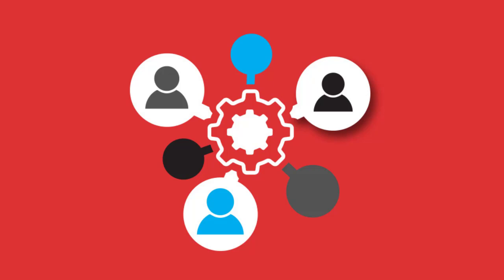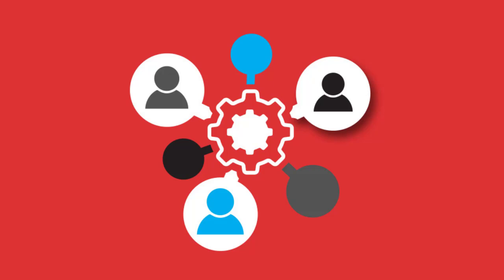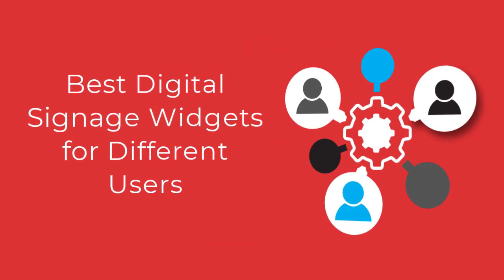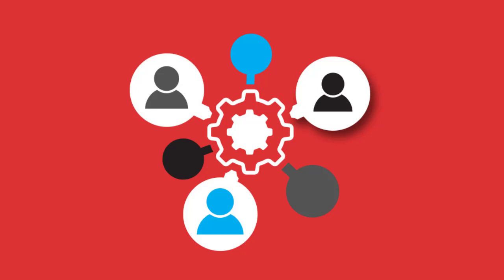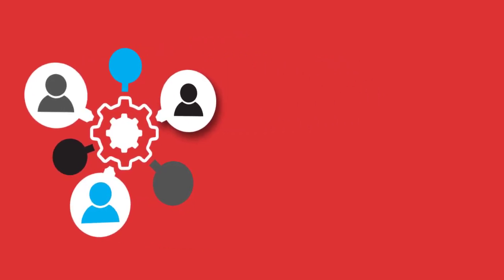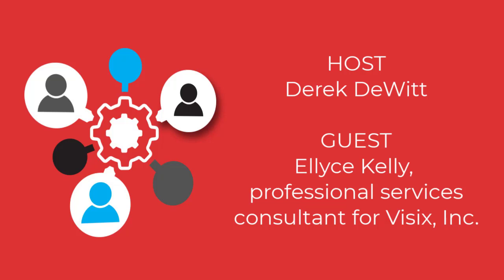EP. 66 | Digital Signage Widgets for Different Users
Guest: Ellyce Kelly, professional services consultant for Visix

Choosing the best digital signage widgets starts with good user management. Different software users need access to the tools they feel most comfortable with, but they don’t necessarily need to see everything. Deciding what they should and shouldn’t interact with all stems from having a solid plan for your user hierarchy, content and workflows. This podcast can help get you started.

In this episode, we go through the main user types who create, schedule and manage content, and which widgets are best for them.

-Learn why and how to organize user profiles
-Explore three user personas – content submitter, content manager and content designer
-Hear about different widgets and how they’re used in screen layouts
-Discover interactive and HTML5 features
-Understand how to set up software users for success

Digital Signage Done Right won the 2021 AVA Gold Award for Best Podcast Series and the 2020 Communicator Award of Excellence for Podcasts Series-Corporate Communications. Previously we also got on some lists: #1 spot on Feedspot’s Top 10 Digital Signage Podcasts You Must Follow in 2020, #4 on Bananatag’s The 20 Best Internal Communications Podcasts for 2020, and #6 on Blogin’s Best Podcasts on Corporate Communications.